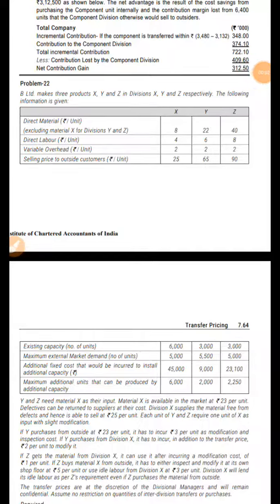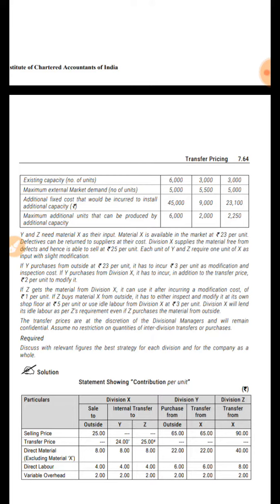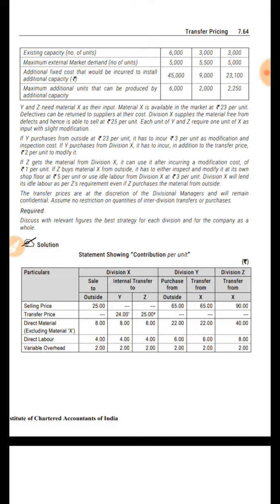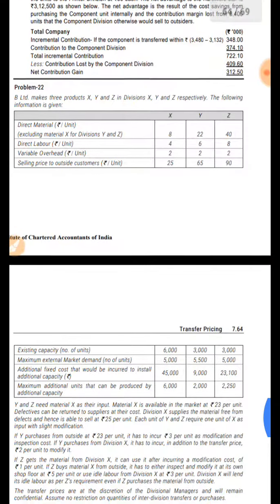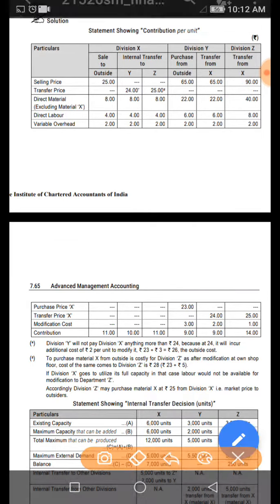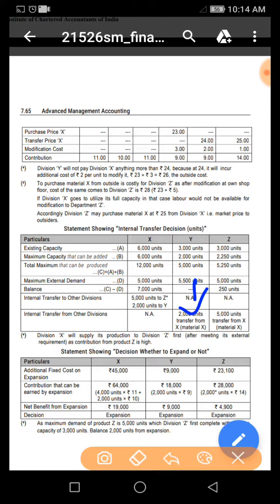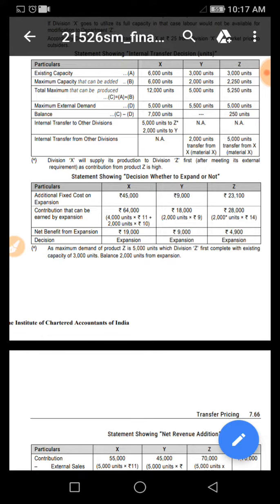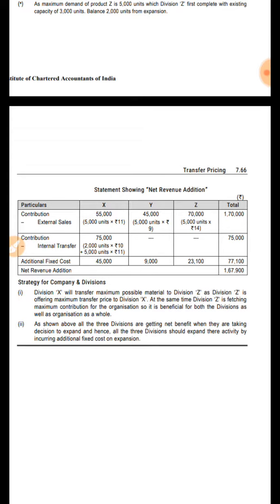Transfer pricing Q22